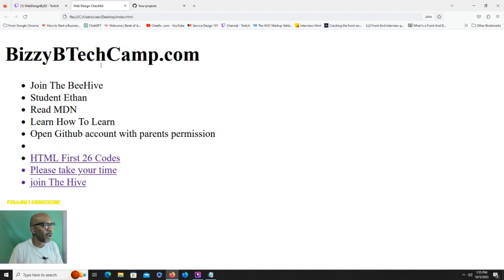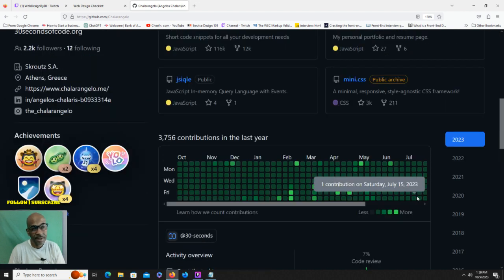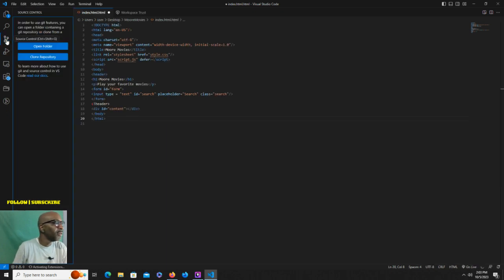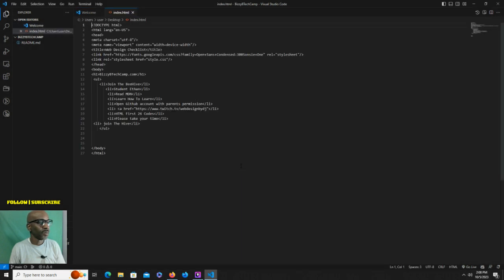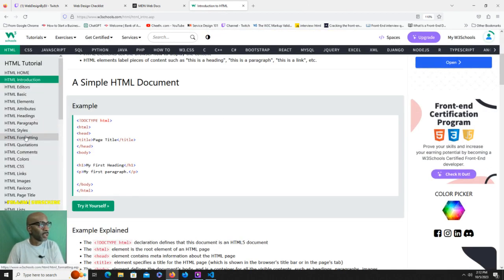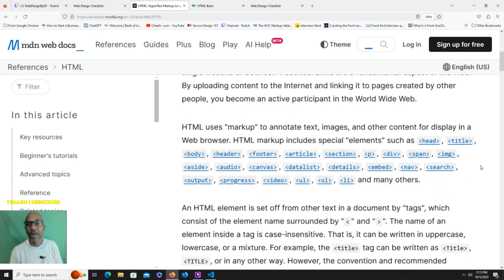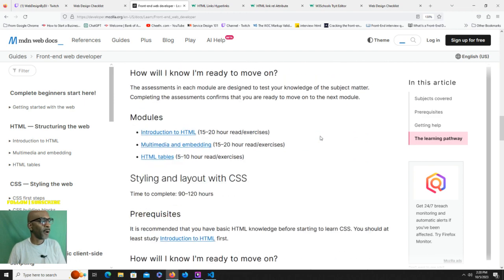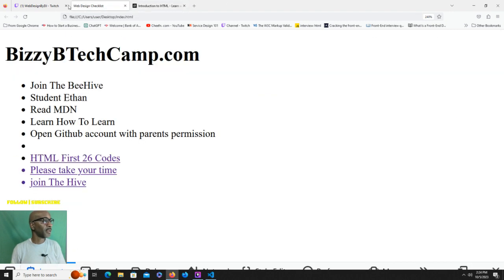HTML5 Responsive Design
HTML5 is a core technology for building modern web pages and web applications.  HTML5, in combination with CSS3, is commonly used to create responsive web designs that adapt to different screen sizes and devices, providing a consistent user experience on both desktop and mobile.